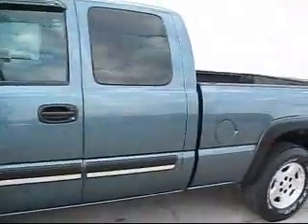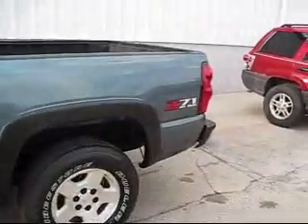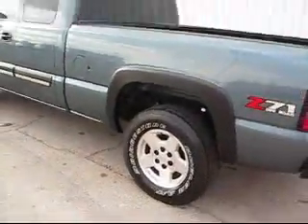2006 Chevrolet Silverado Z71 for sale -- Kokomo, IN $19,917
Adams Auto Group is proud to offer this Chevrolet Silverado for sale!  It is well equipped with features.  We offer financing and do accept trade ins!